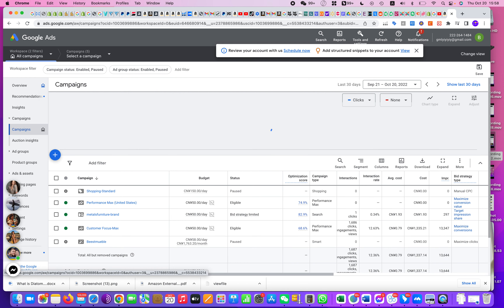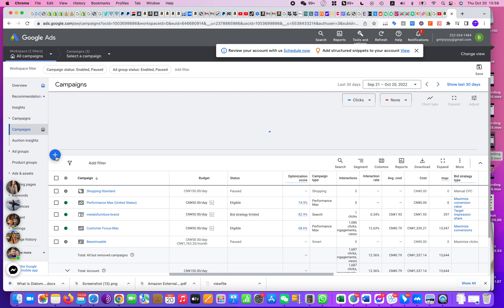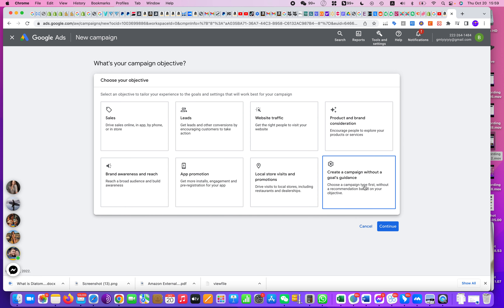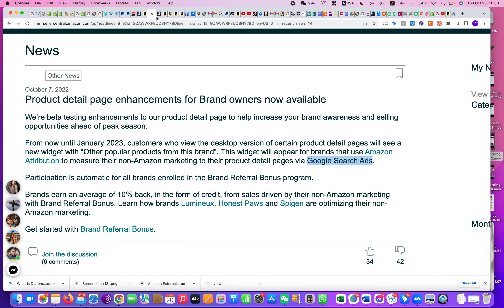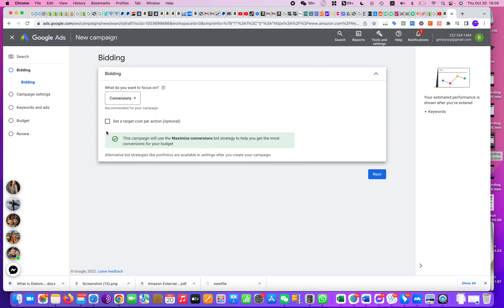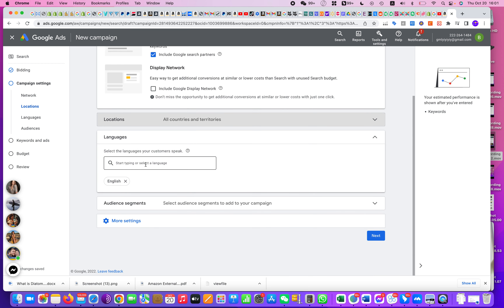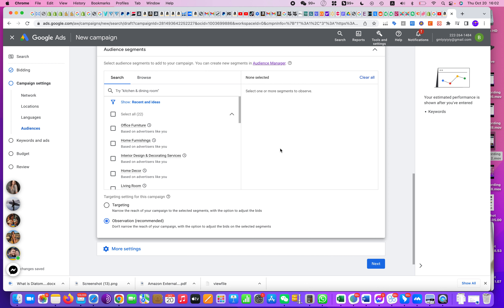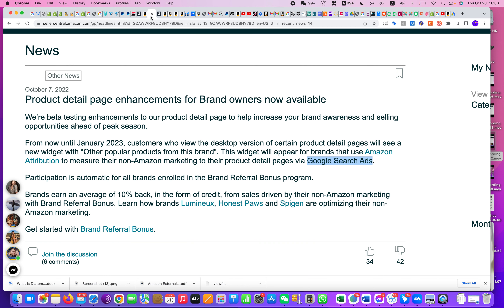4 What type of Gogle Ad Campaign You should Create to Activate More Popular Products from this Bran